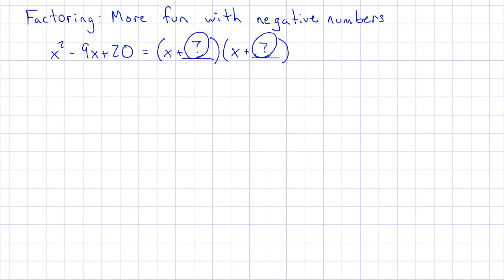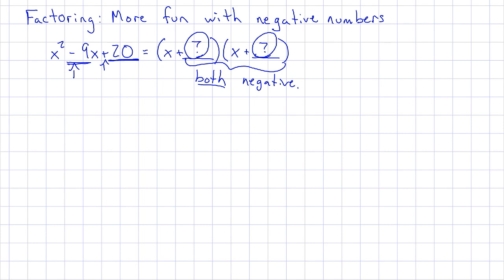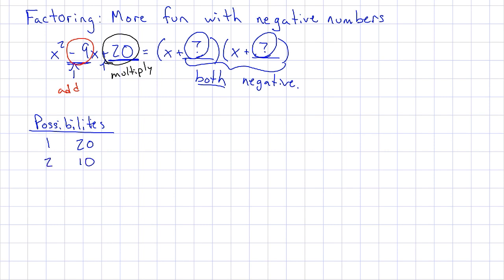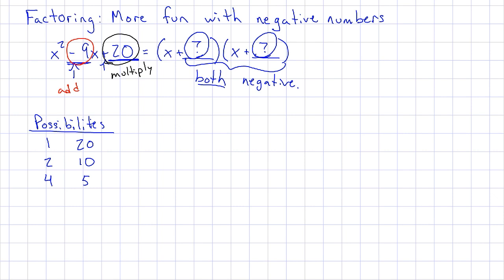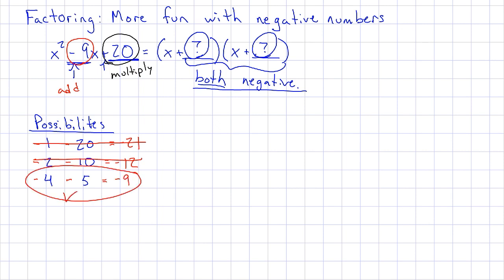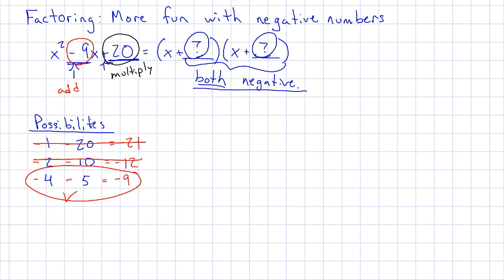Factoring 4: How to factor with negative numbers when factoring a quadratic (another example)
Here is an additional example of factoring a quadratic.  The problem in this video is: x^2-9x+20